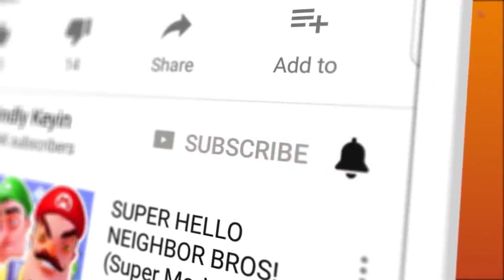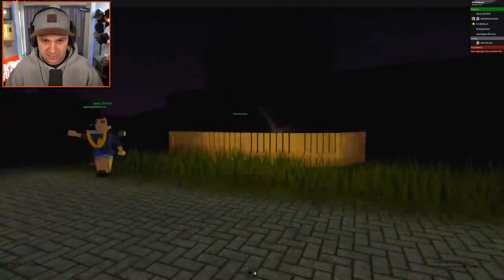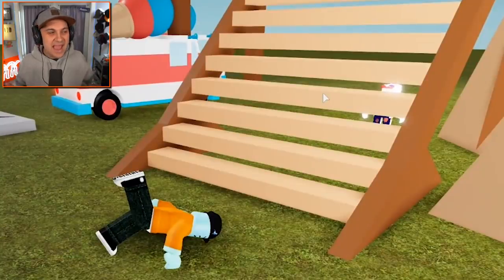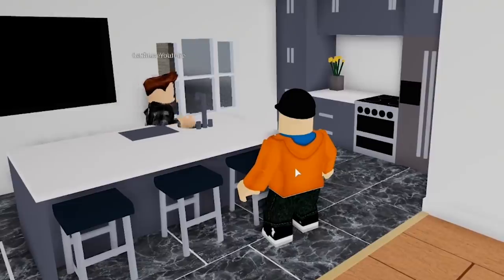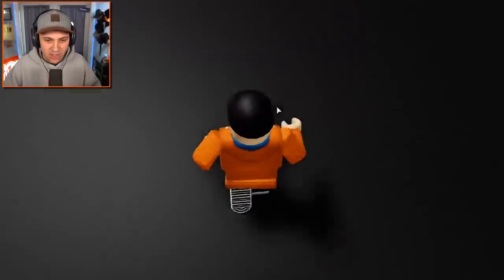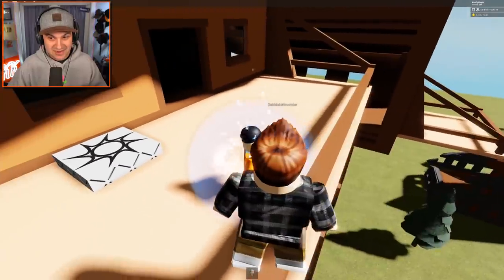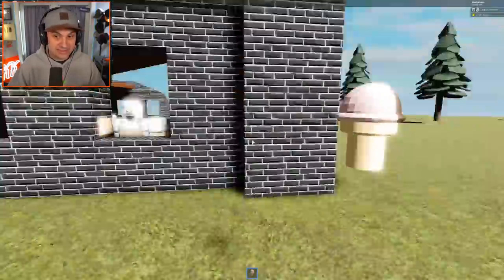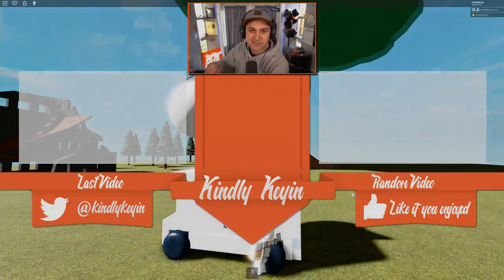Ice Scream MULTIPLAYER Is INSANE And WEIRD In Roblox!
Scream MULTIPLAYER Is INSANE And WEIRD In Roblox! | Kindly Keyin

The ice-cream seller has come to the neighborhood! He has kidnapped your friend and neighbor Lis and you've witnessed it all…

He has frozen your best friend using some sort of superpower and has taken him somewhere with his van. Your friend is missing, and worse… What if there are more children like him?

This terrifying ice-cream seller's name is Rod, and he seems to be very friendly towards kids; however, he has an evil plan, and you need to find out where is it. All you know is that he takes them into the ice cream van, but you don't know where they go after that.

Your mission will be hiding inside his van and solving the mystery of this evil villain. To do this, you will travel through different scenarios and solve the necessary puzzles to save the frozen child.

What can you do in this game?

★ Rod will listen to all your movements, but you can hide and deceive him, so he does not see you.
★ Move to different scenarios with the van and discover all its secrets.
★ Solve puzzles to rescue your neighbor from the clutches of this horrific enemy. Action is guaranteed!
★ Play in ghost, normal and hard mode! Can you complete them all?
★ Enjoy a horror game without bloody scenarios, suitable for all audiences!

If you want to enjoy an experience of fantasy, horror, and fun, play now "Ice Scream: Horror Neighbor". The action and the shouts are guaranteed.

You can send me stuff at the address below:
Kindly Keyin